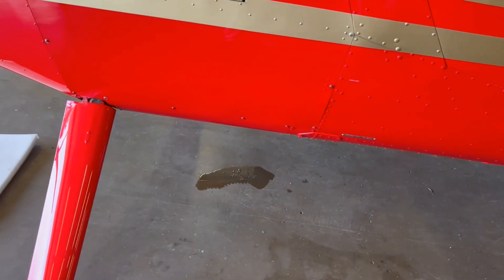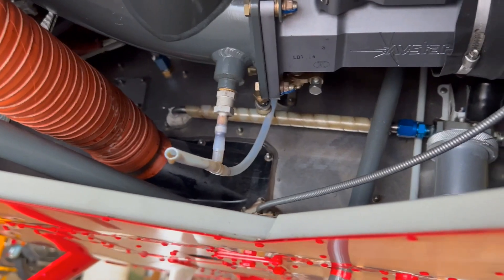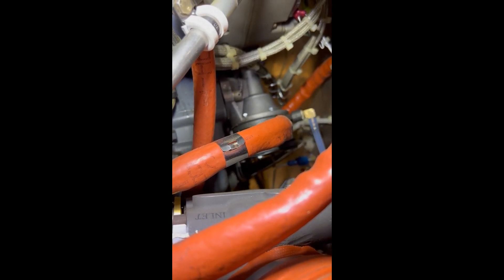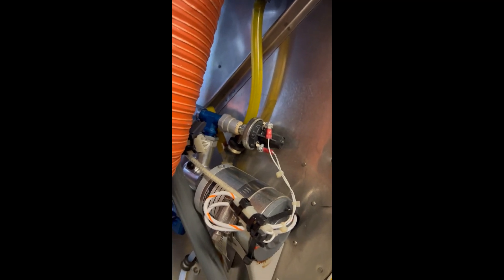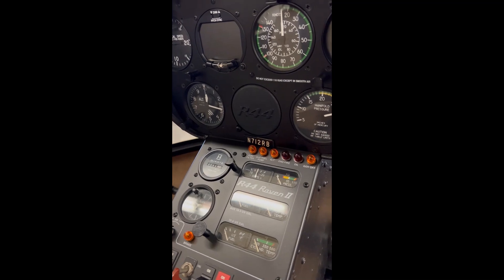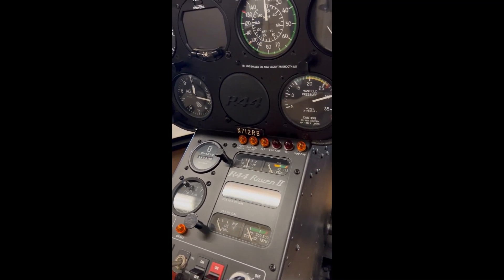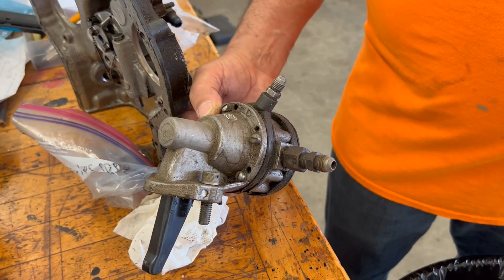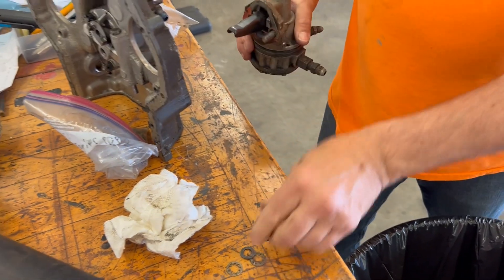Why is this R44 leaking oil? You'll want to know if you fly a Robinson R44 II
Paul discusses the cause of an oil leak on the R44II that most pilot/owners are unaware of.  You'll want to see this if you fly a Raven II.